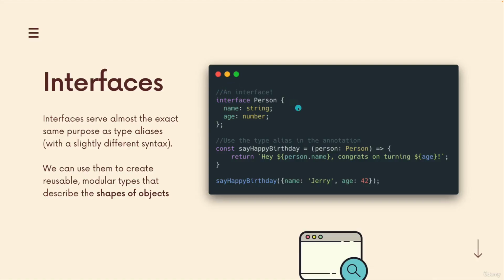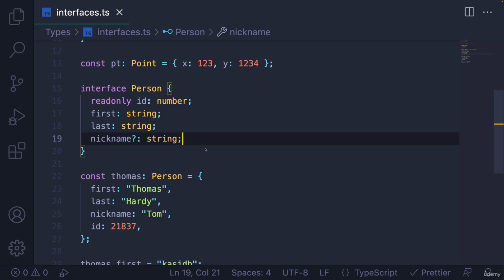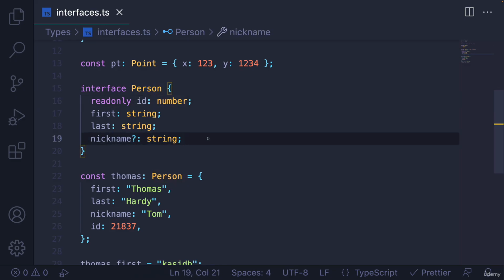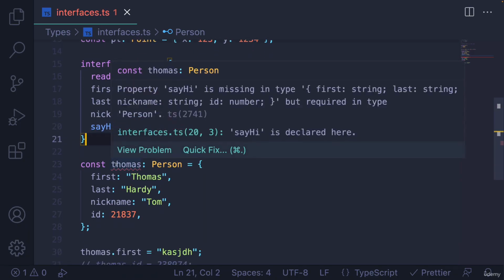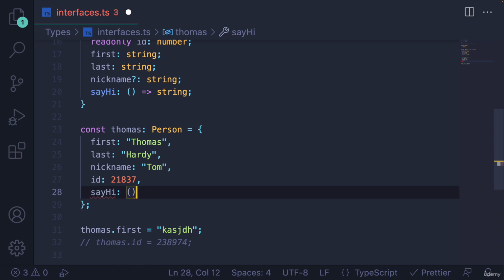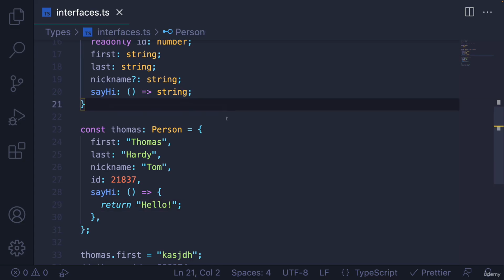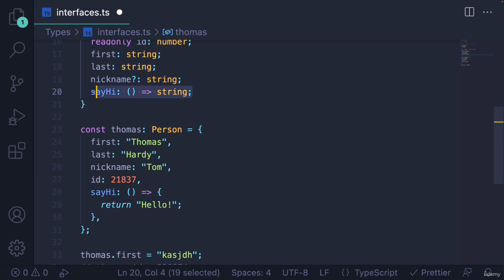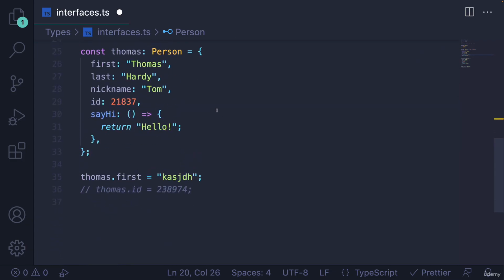9.3 Interface Methods